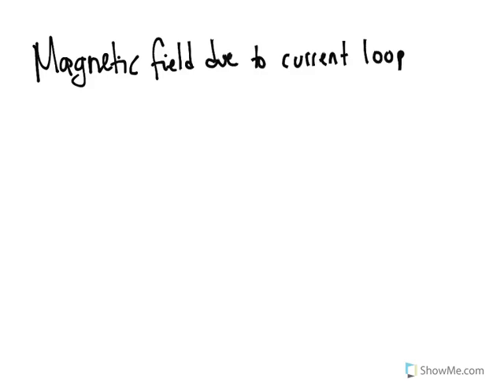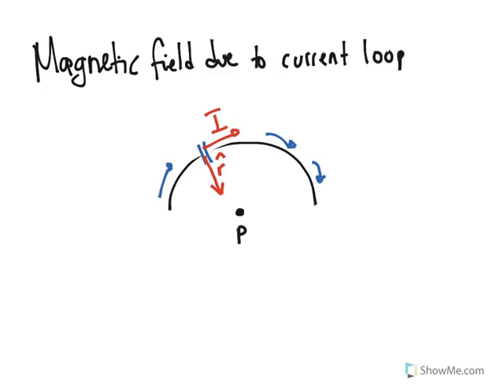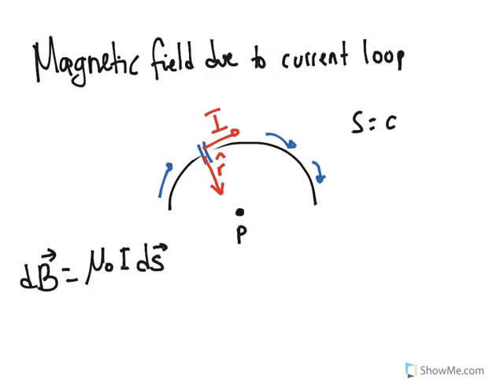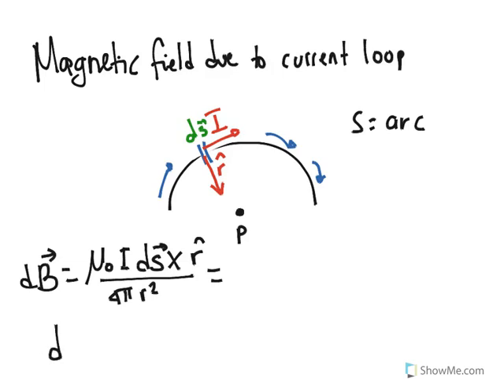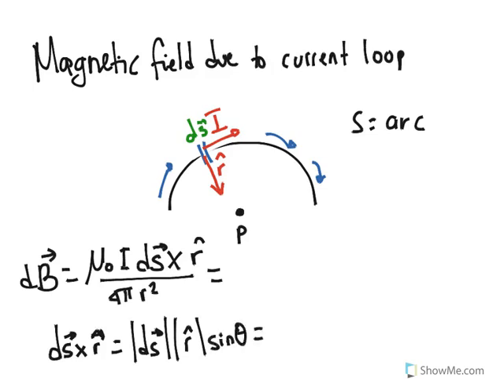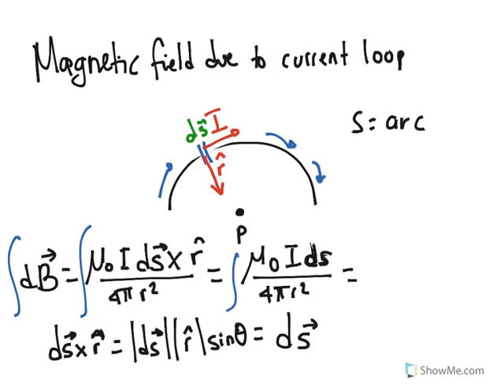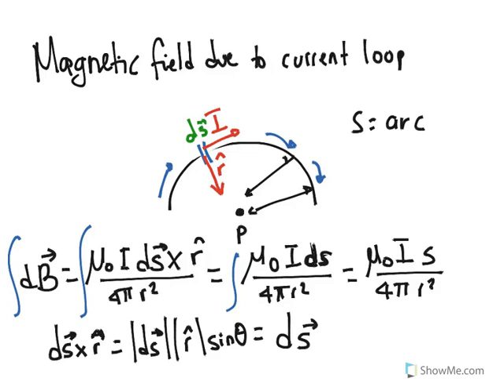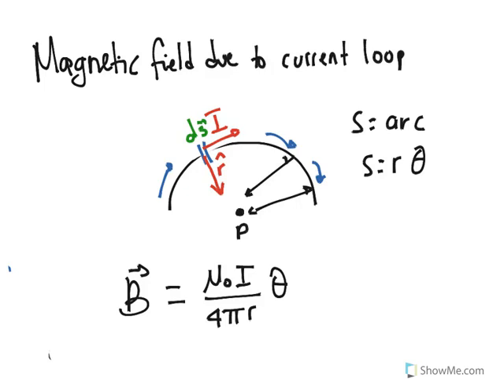8.3 Magnetic field due to current-carrying loop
This video introduces the calculation of magnetic fields due to a current-carrying loop with Biot-Savart.